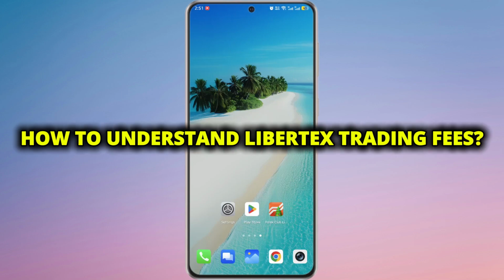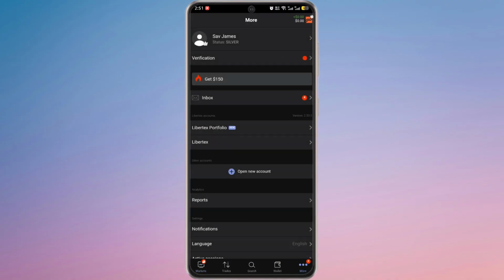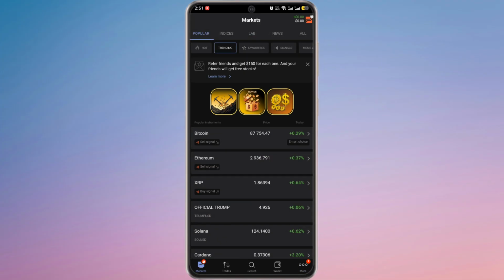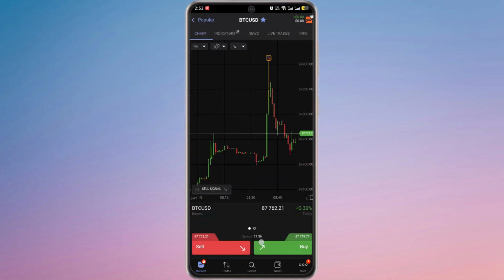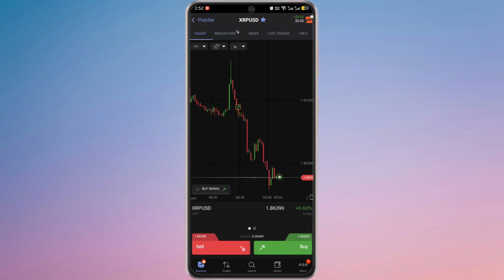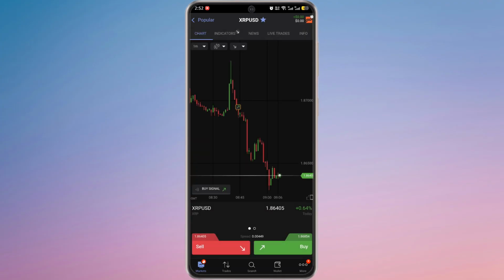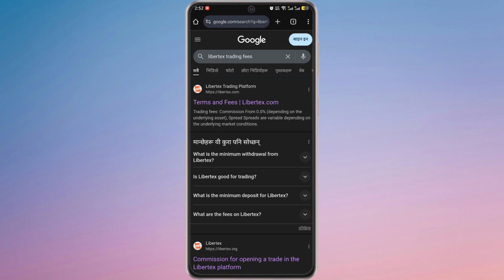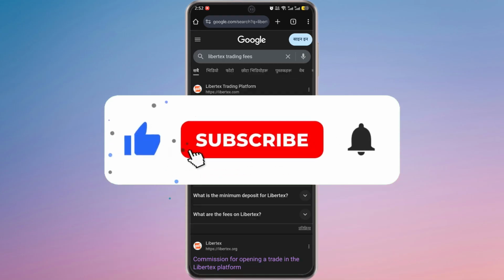How to Understand Libertex Trading Fees 2026?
Want to trade on Libertex efficiently and avoid unexpected costs? In this step-by-step tutorial, we’ll show you how to understand Libertex trading fees clearly. Learn how to open the app, navigate to More, and check Libertex Portfolio or Reports to see all trading charges. Understand the two main types of fees: spread, which is the difference between buying and selling prices, and commission, which may be fixed or percentage-based per trade. You can also view fees for specific assets in the Markets section or open your browser and search for Libertex trading fee to find detailed information directly on the official Libertex website. Monitoring fees regularly helps you plan your trades, manage costs, and optimize your trading strategies effectively. This guide is perfect for beginners and experienced traders who want a clear understanding of Libertex trading fees.